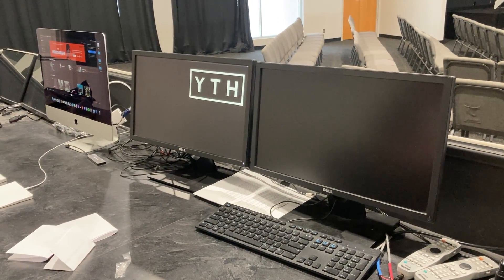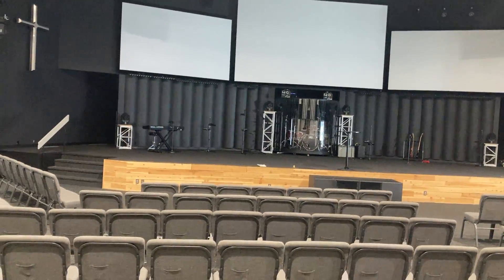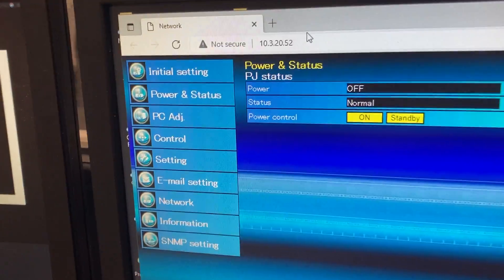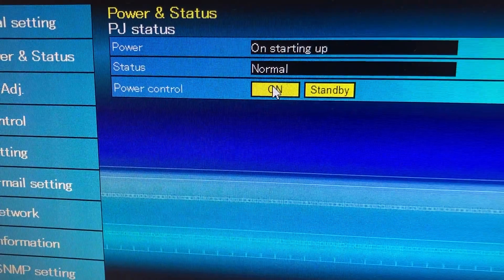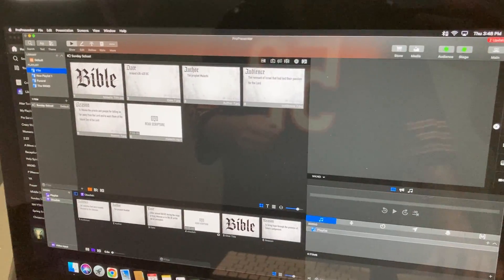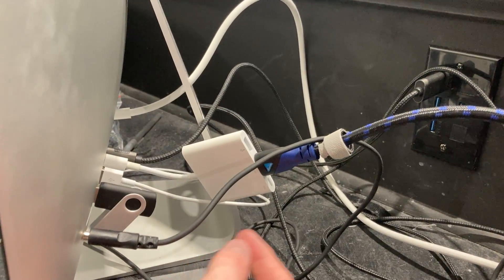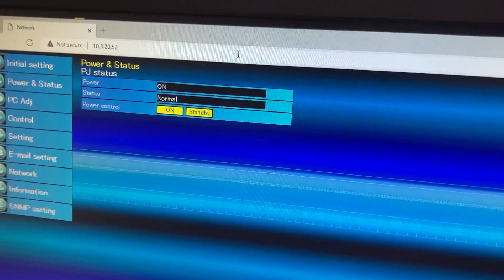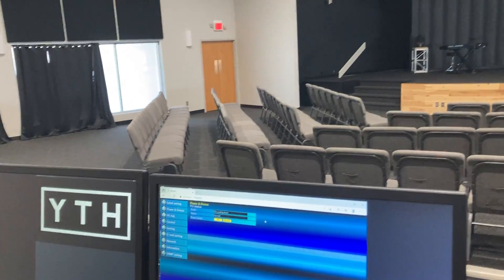Student Campus Auditorium Projector Tutorial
How to turn on/off the projectors for the SC Auditorium for your event.